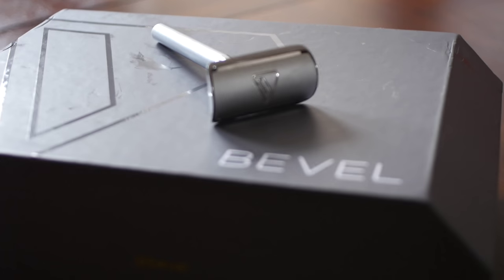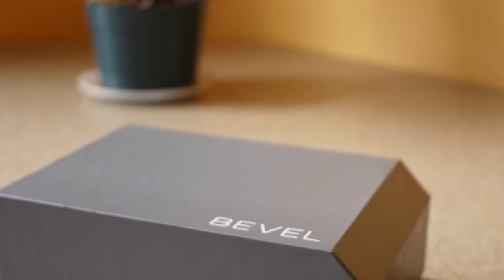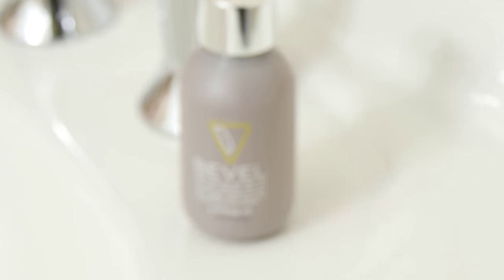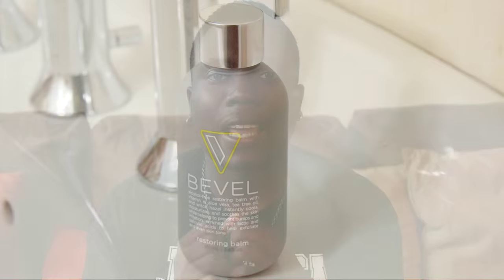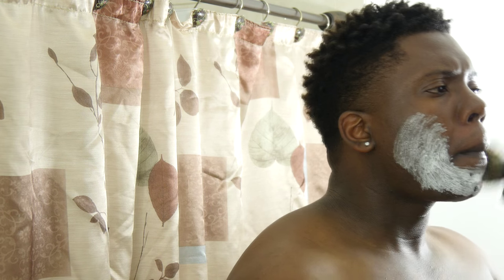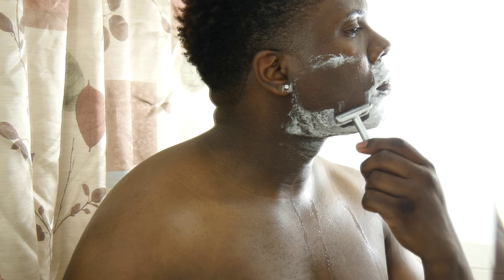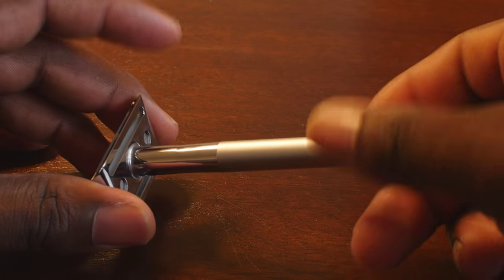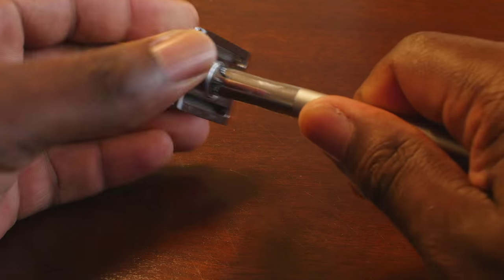Bevel is the Best Razor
This is a review of The Bevel shaving System which is made for men with curly or coarse hair. I absolutely stand by this product and I loved doing this review. I hope you guys will enjoy this video.